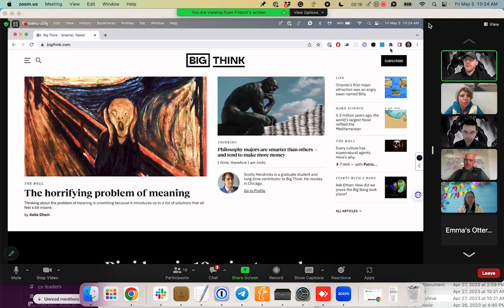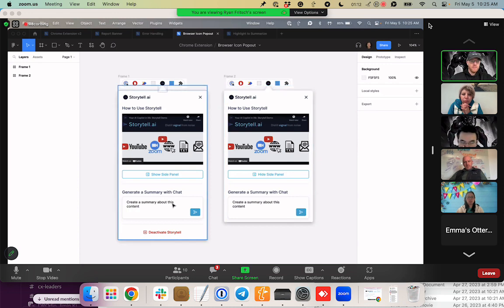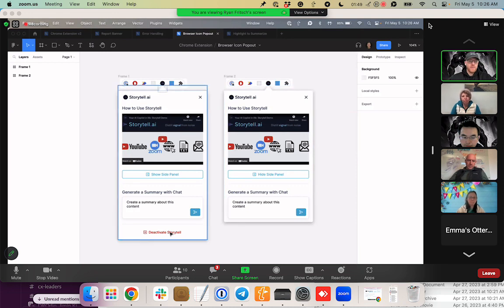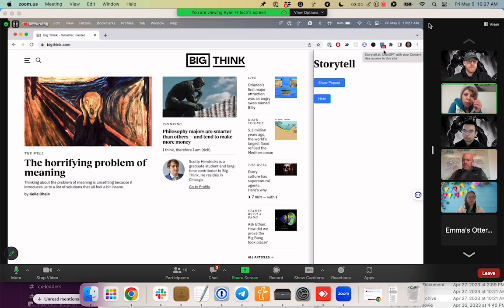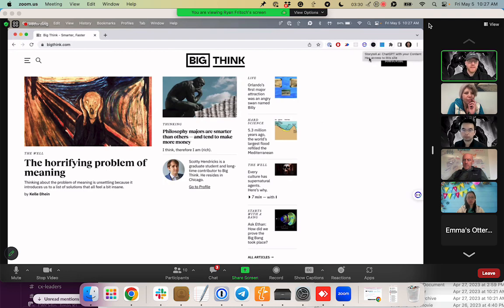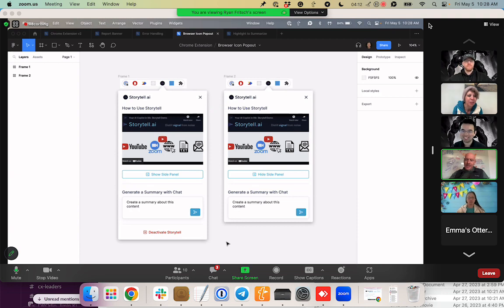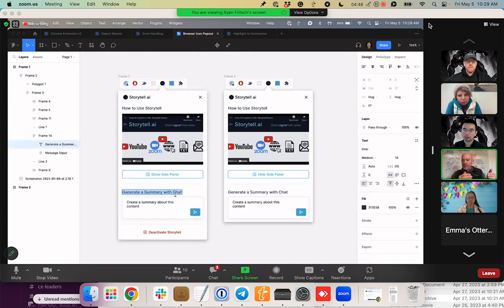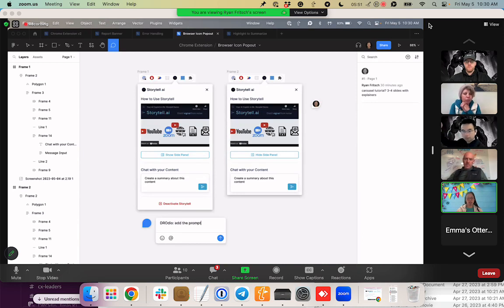Would this provide value when you click on the Storytell icon in your browser?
Whenever you interact with Storytell, we want to provide value. That includes when you’re clicking on the Storytell icon in your browser. How does what we’re showing match up with the experience you want to have?

For folks who uninstalled our Chrome extension because you wanted to be sure that Storytell wasn’t running in the background, would the “deactivate” button have kept you from doing this?

Would you want a tutorial on how to use Storytell in the popup? If so, would you want to be able to close it so you don’t see it again when you’re done with it?

Try it yourself!